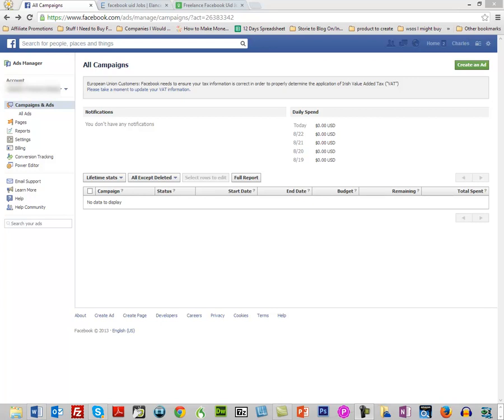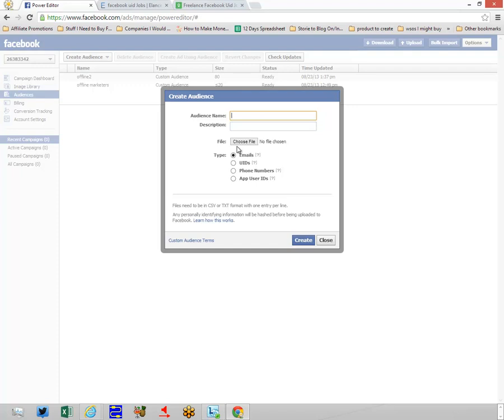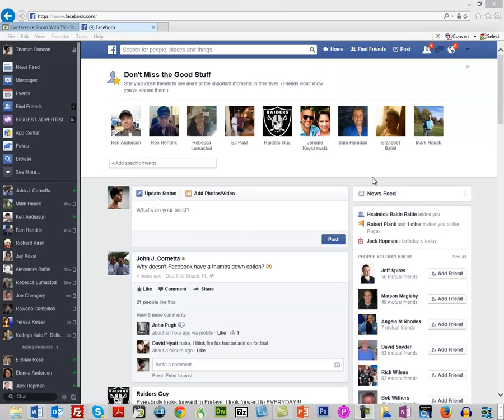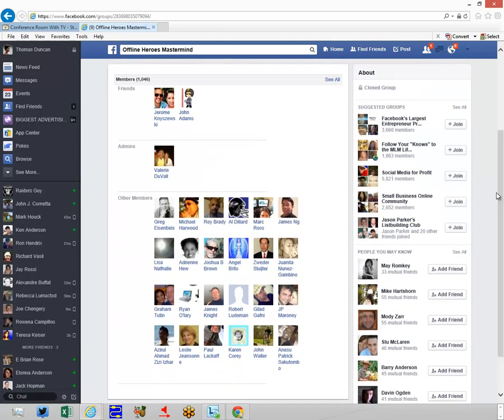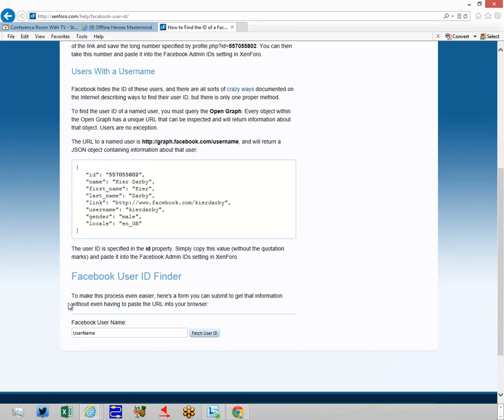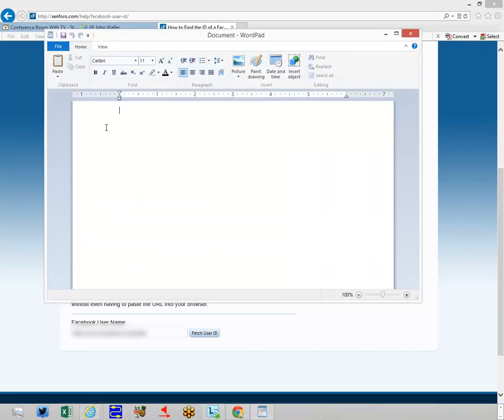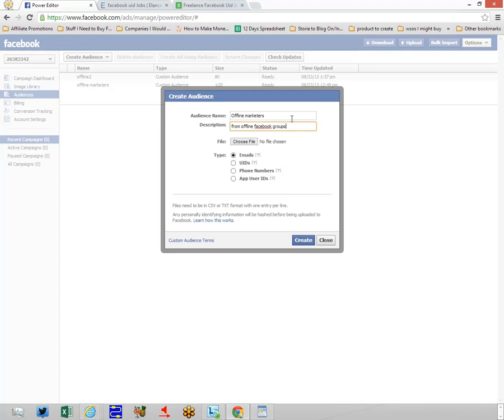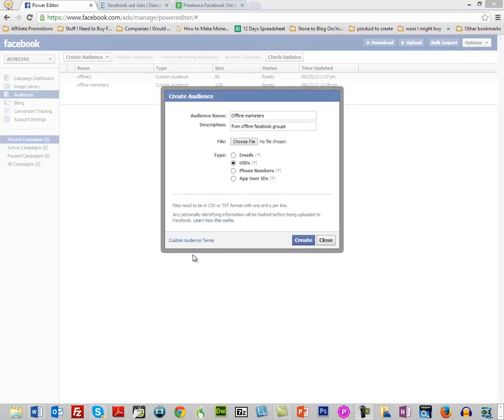MAKE MONEY THROUGH AFFILIATE MARKETING 03/12 Creating a Custom Audience BONUS VIDEO